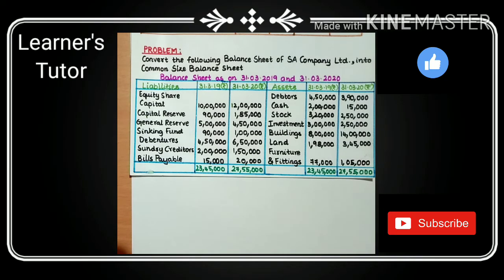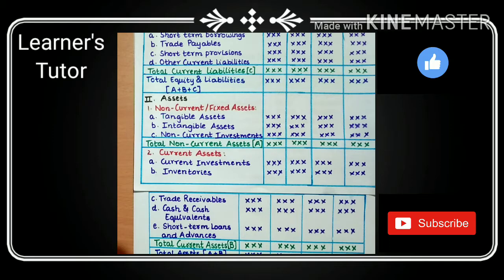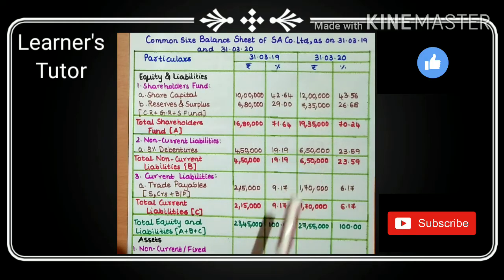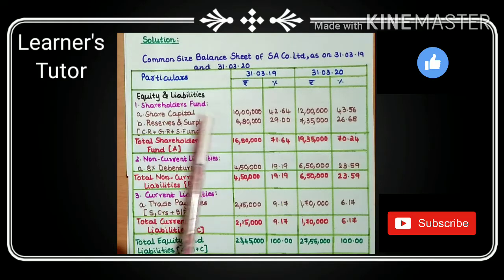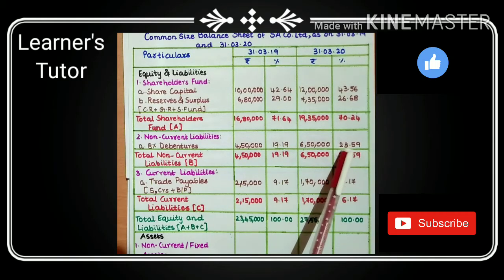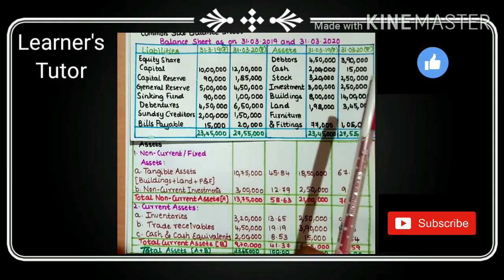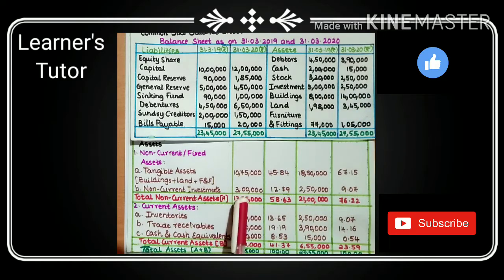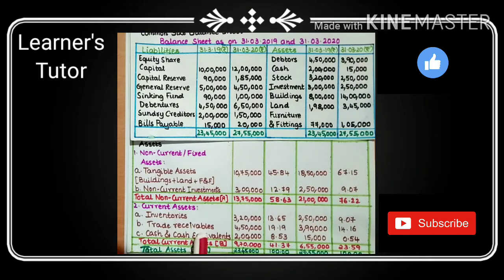Common Size Balance Sheet- Problem - 2puc